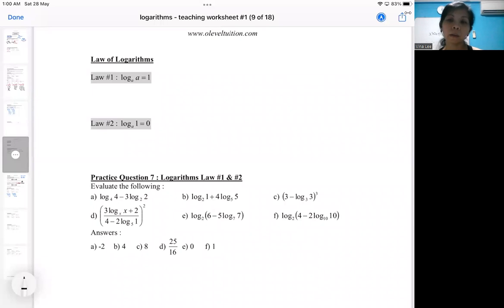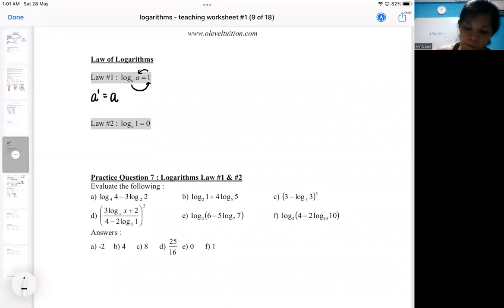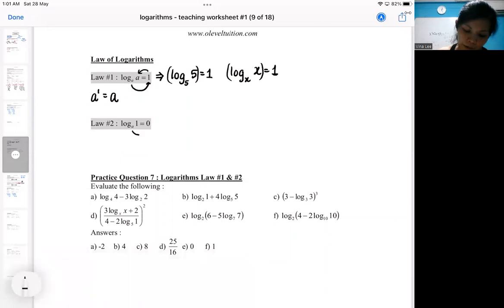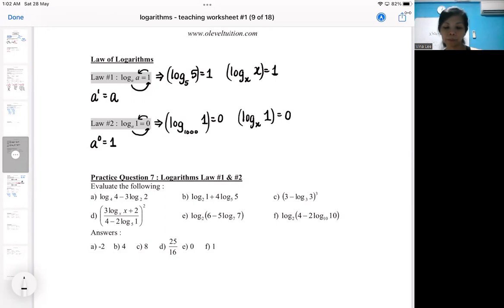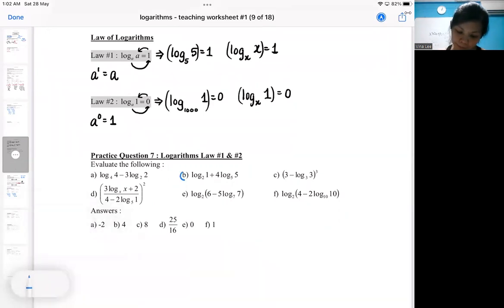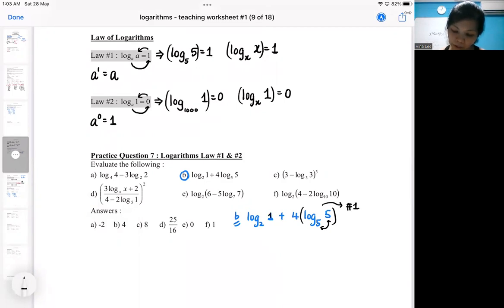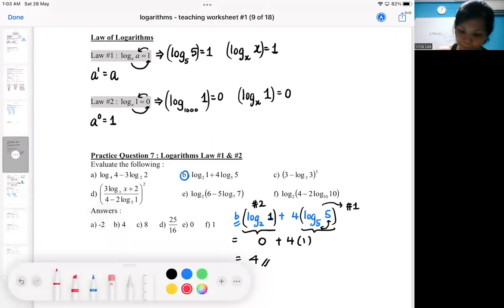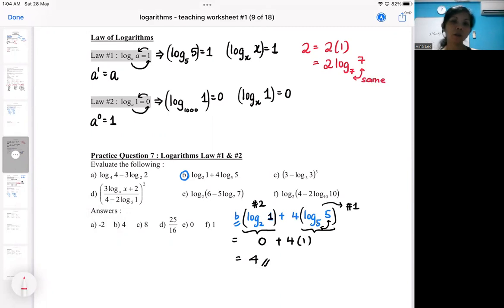logarithms tw#1 law#1 and law#2